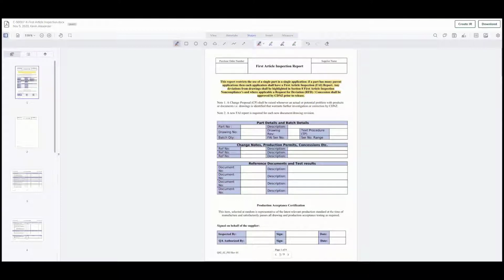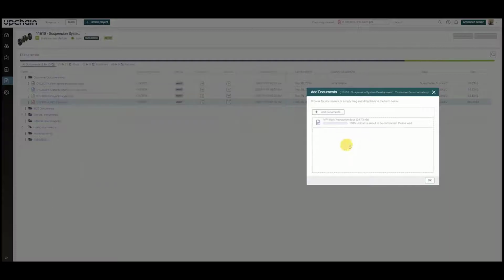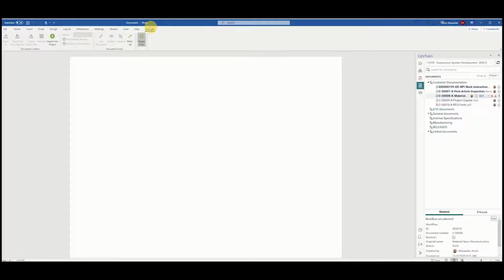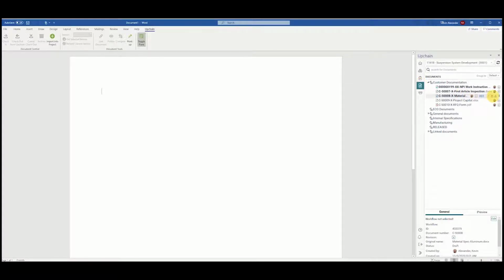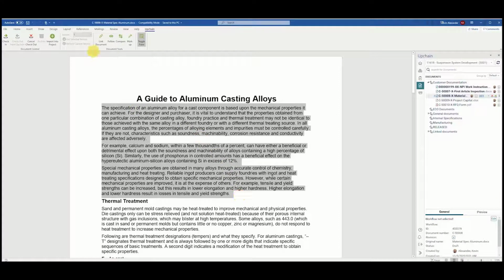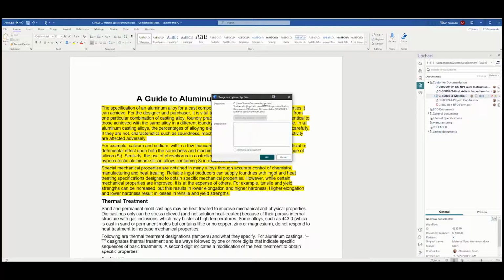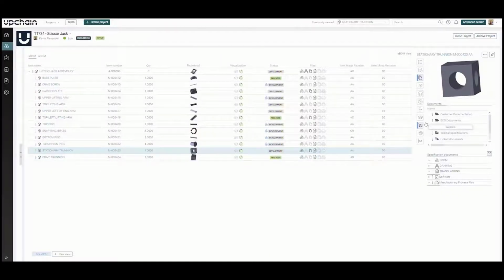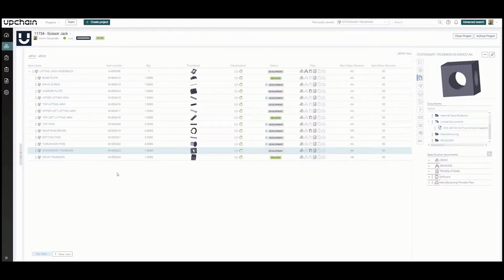Upchain - Document Management